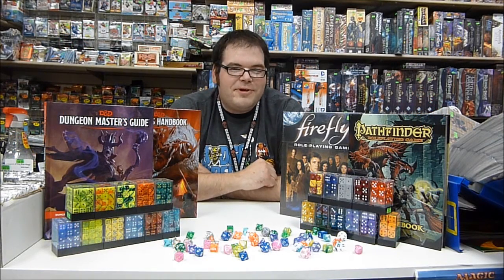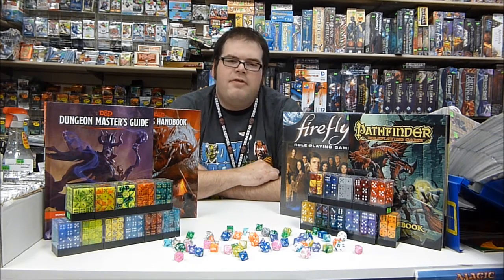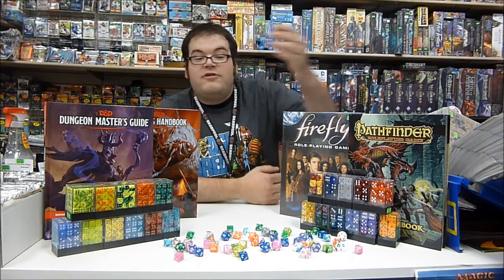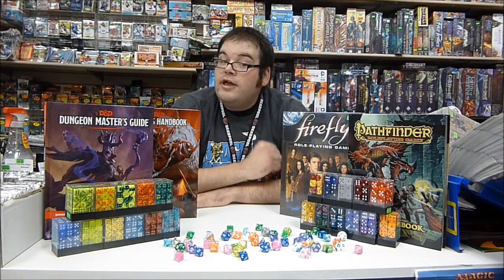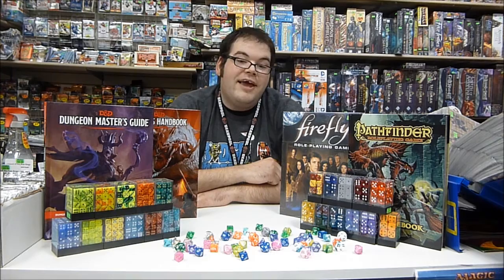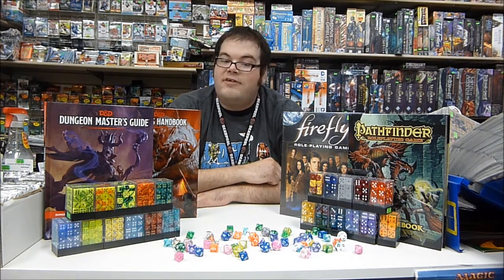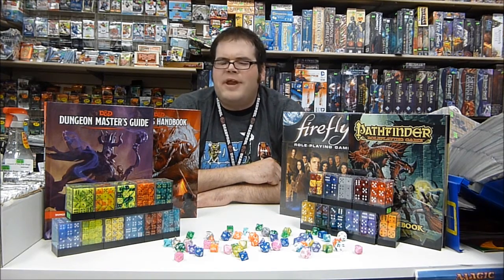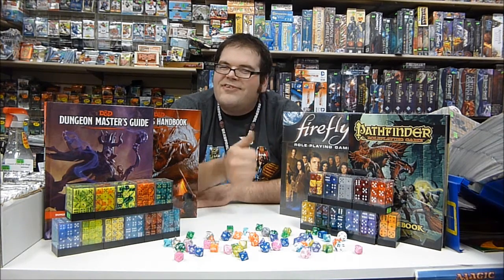Chessex Dice at West Edmonton Coin & Stamp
West Edmonton Coin and Stamp.

With these dice from Chessex, you can play all your favourite games! You can never have too many dice!